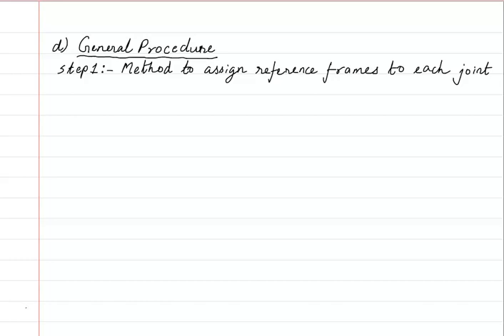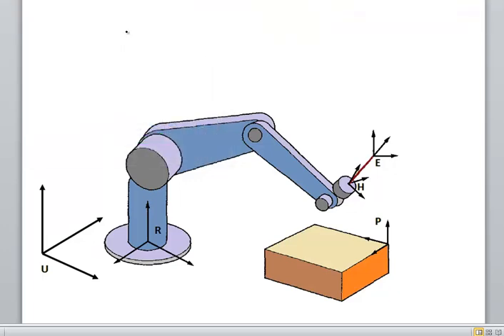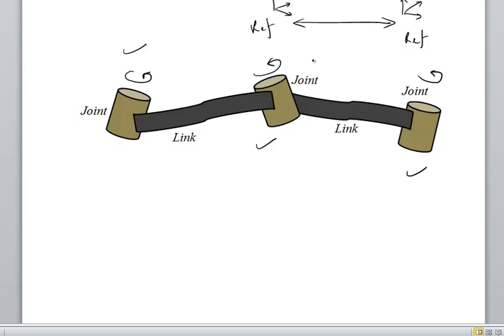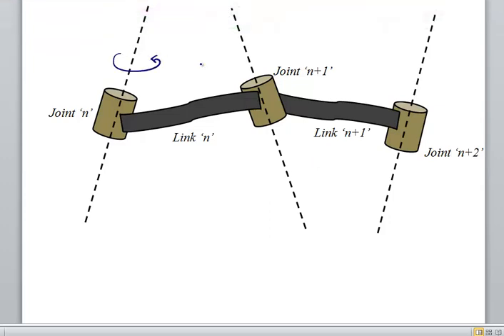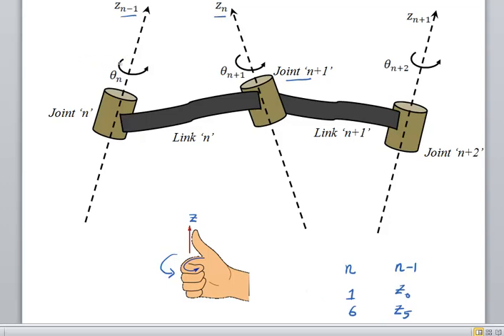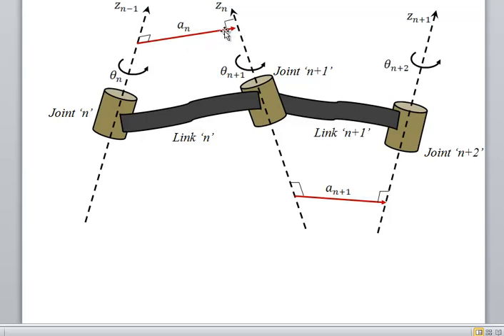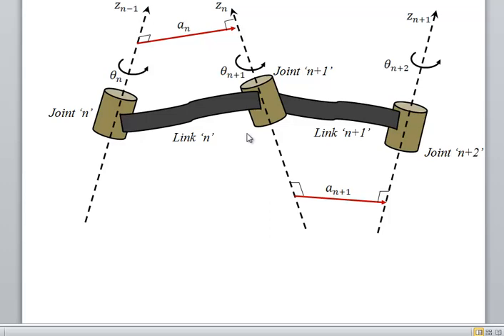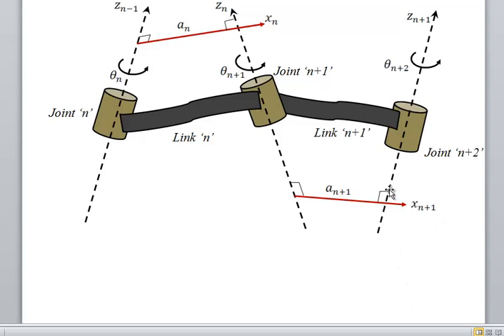4.1d General Procedure step 1